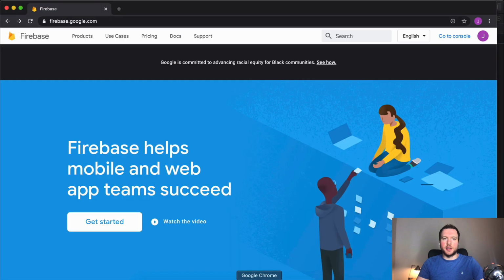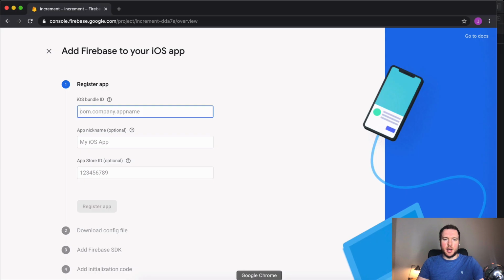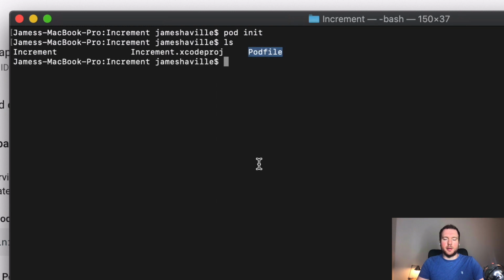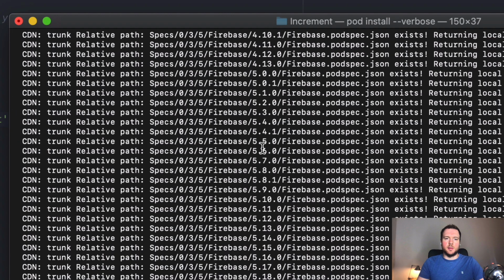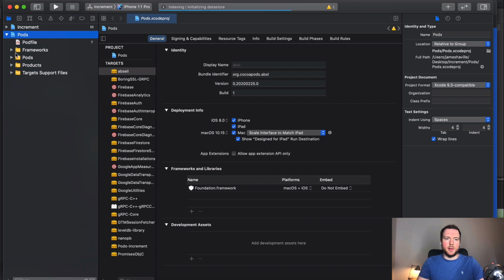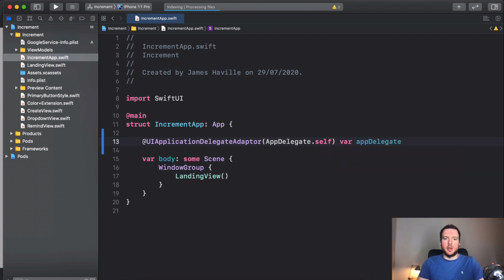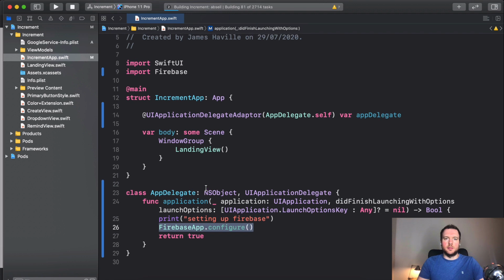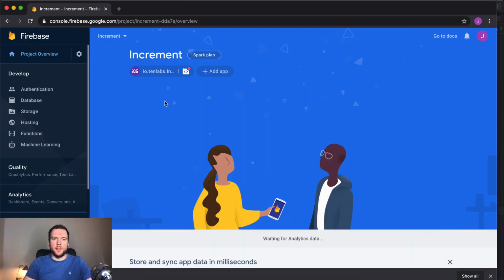Firebase Setup SwiftUI 2.0 | SwiftUI MVVM iOS App: Part 6 | Combine | iOS 14 | Xcode 12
In this series we are building a fitness app using SwiftUI, Combine and Firebase in public. In this episode we setup Firebase for our app and use @UIApplicationDelegateAdaptor property wrapper to add our FirebaseApp.configure() code